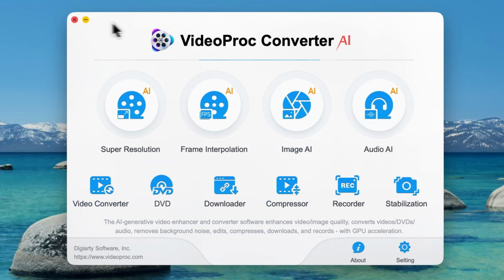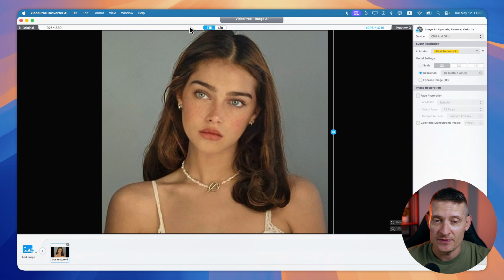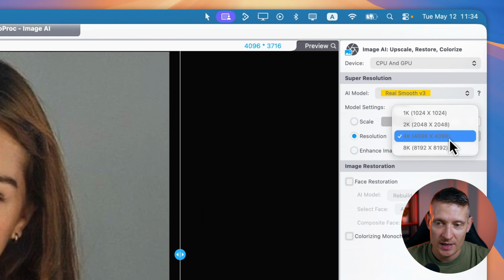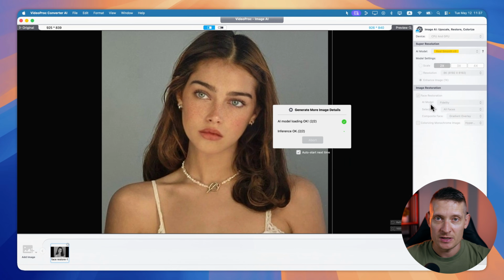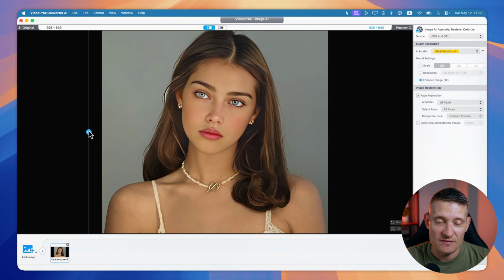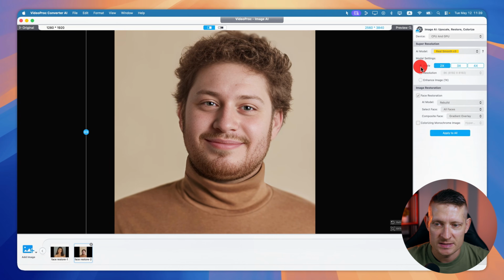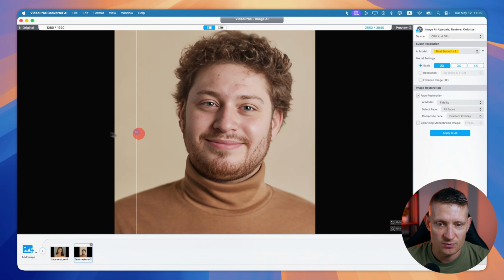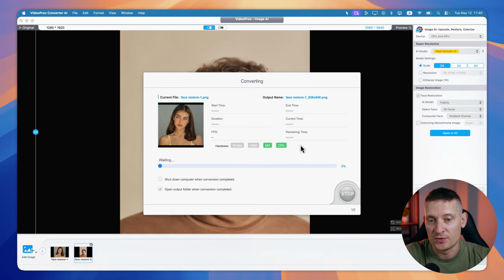How to Fix Blurry Photos & Restore Faces with VideoProc Converter AI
VideoProc Converter AI is an all-in-one AI video/image enhancer and converter that excels at upscaling low-res footage to 4K, fixing blurry videos, and removing noise from low-light recordings, making it the best value choice for high-quality media restoration.

Information about the 3 new AI models in Face Restoration feature:
"Rebuild" model maintains a high level of naturalness while balancing detail restoration, optimized for images with partially degraded but recognizable facial features.
"Fidelity" model offers superior authenticity with precise restoration of contours and key details, ideal for clear images requiring faithful reproduction.
"GFPGAN" model delivers visually pleasing face enhancements, especially for low-resolution or slightly blurred images.